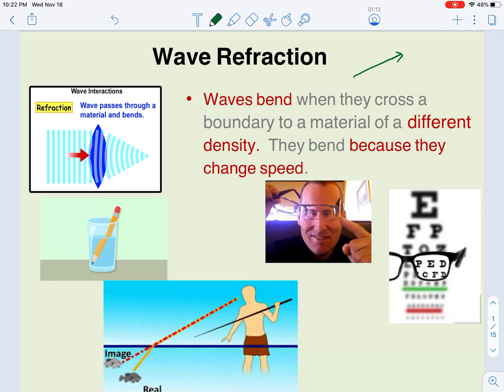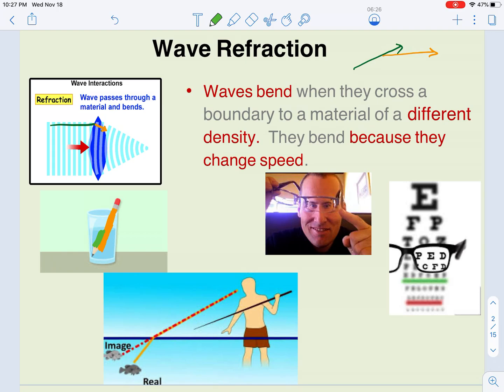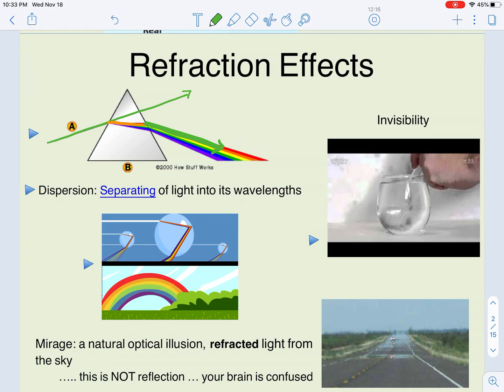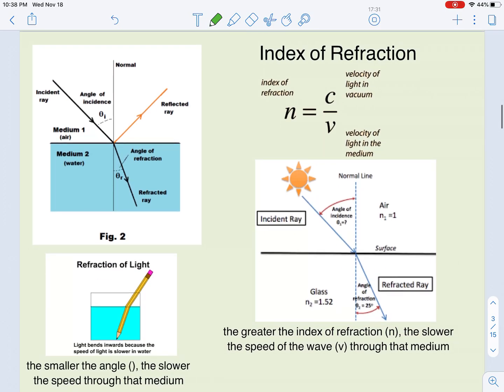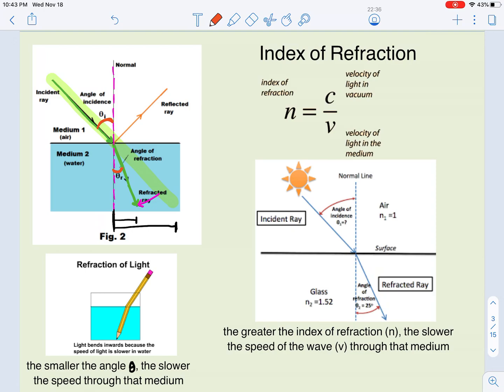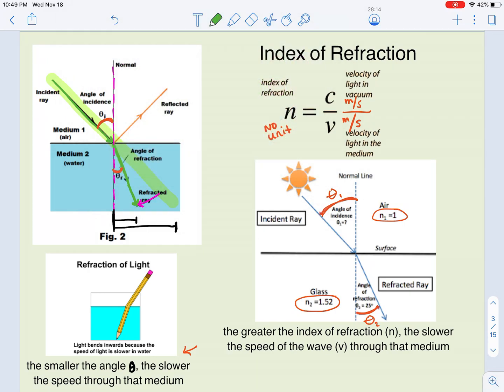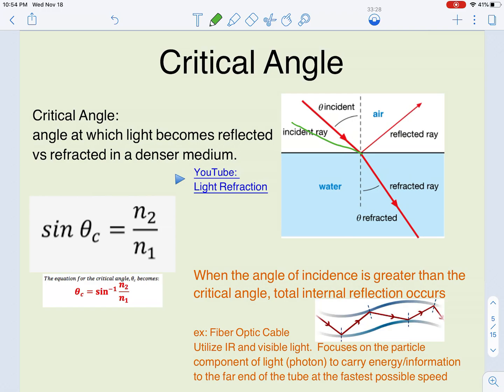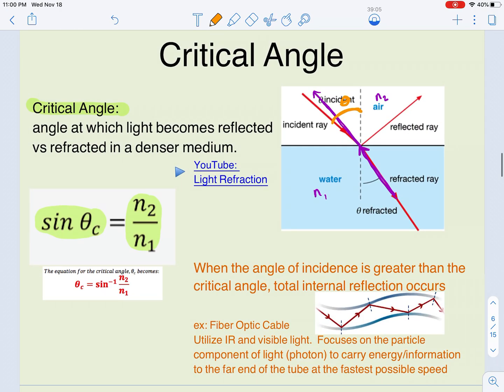PAP tutorial - Refraction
This video discusses refraction of light.  Refraction causes light to change speed as it enters a different medium.  A few formulas are used to determine the speed of light through various mediums, the index of refraction for each medium, as well as determine the incident and refraction angles.